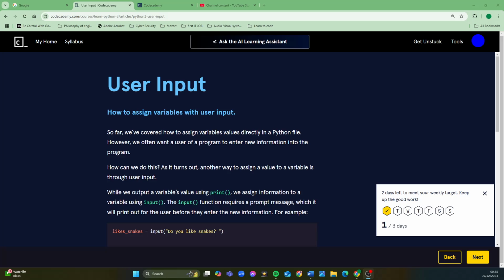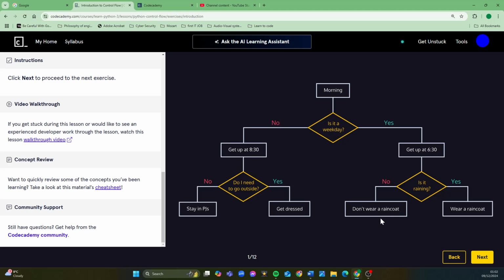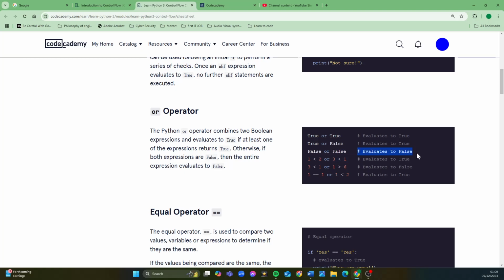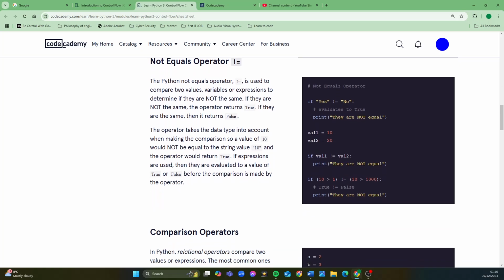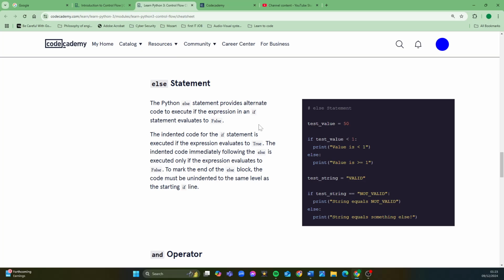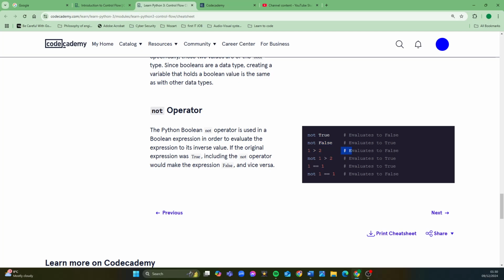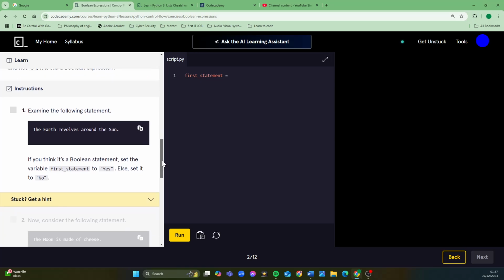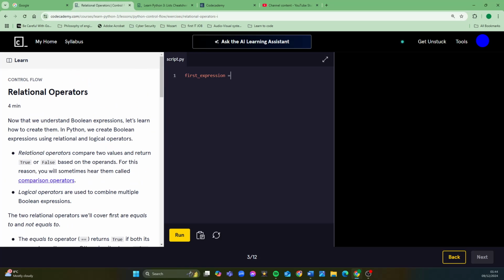🌳 Python Training - Part 4